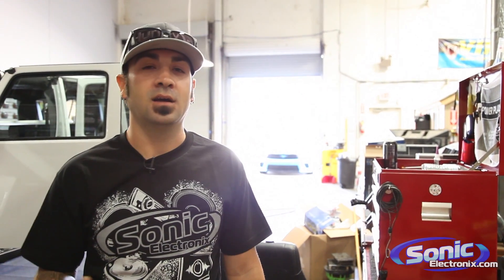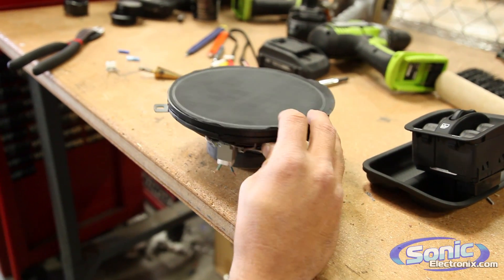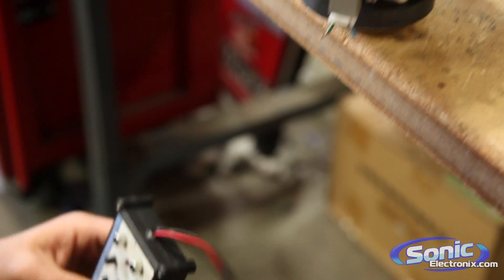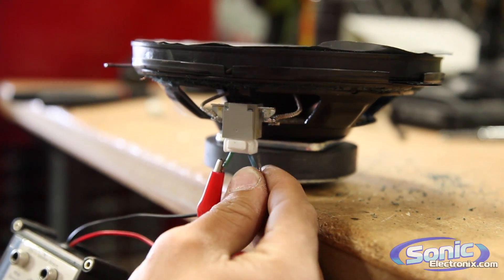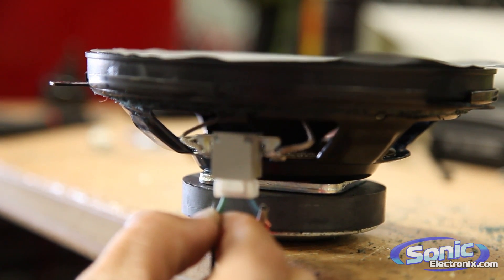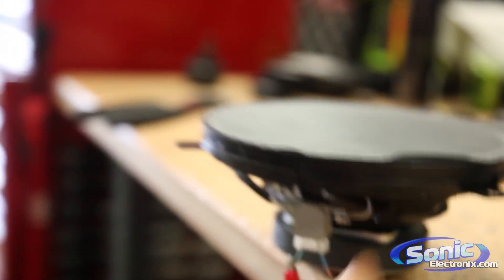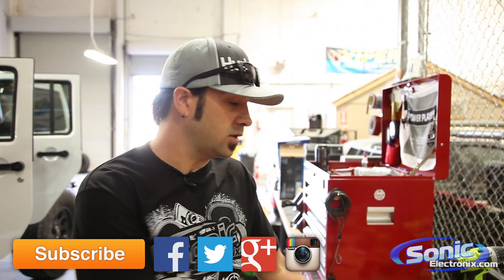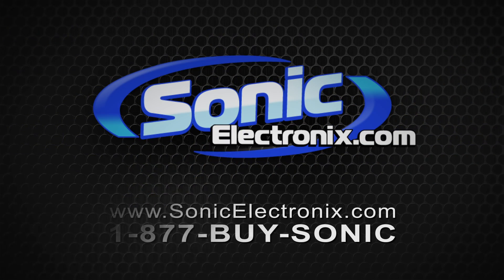How To Test Speaker Polarity | Tips & Demo | Car Audio 101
How to test speaker polarity with a Pac Audio tone generator. This is a useful trick when install speakers or subwoofers, the correct polarity will have an enormous impact on how your car audio system sounds.